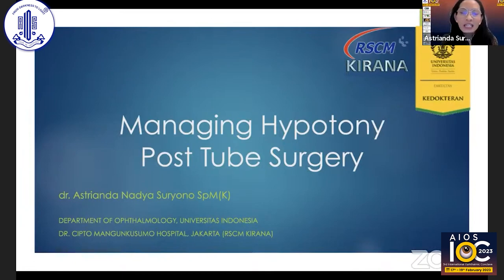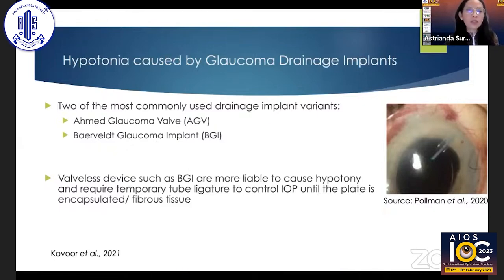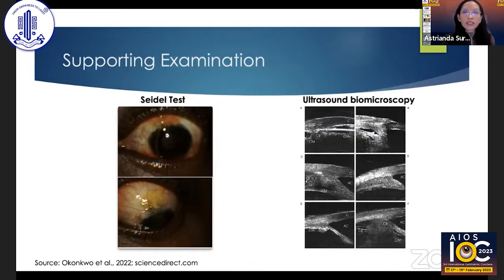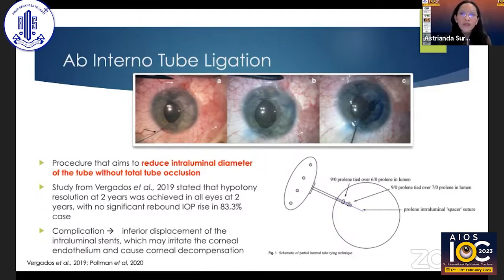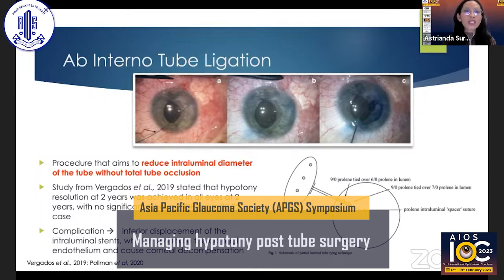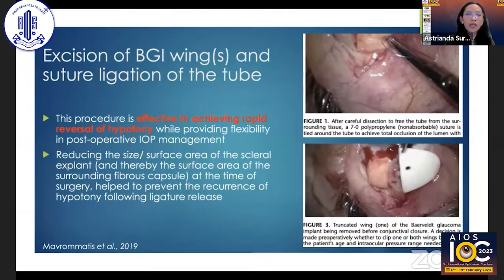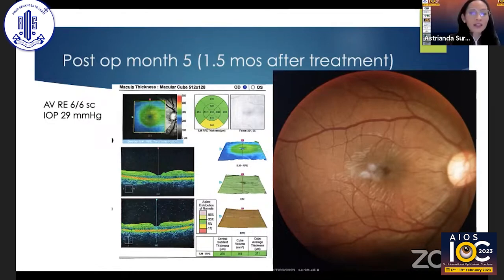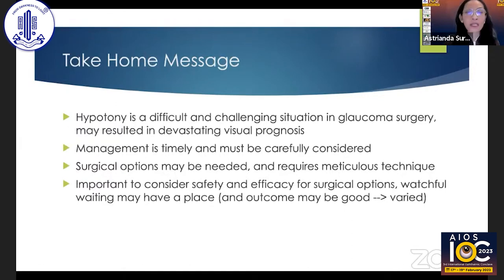Dr Astrianda Suryono -Managing hypotony post tube surgery